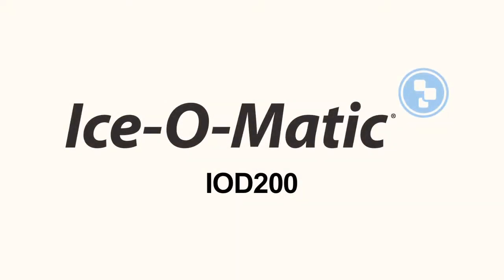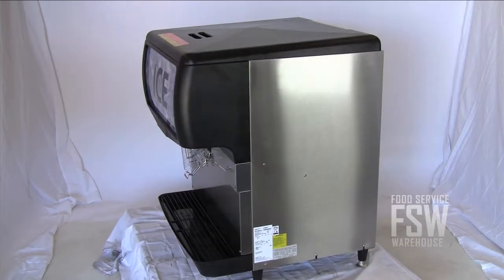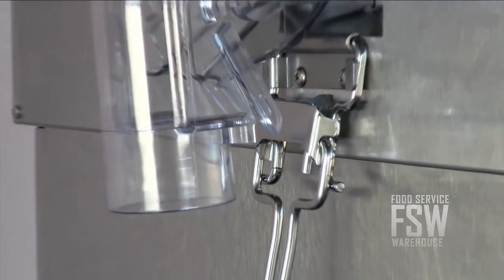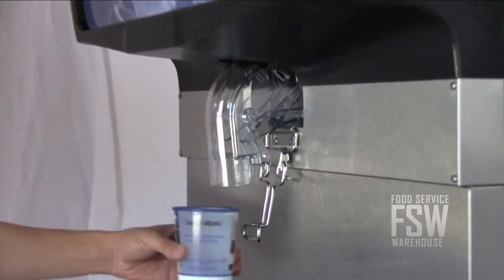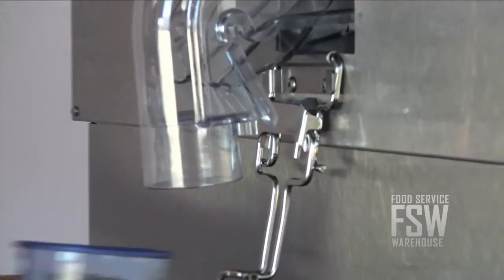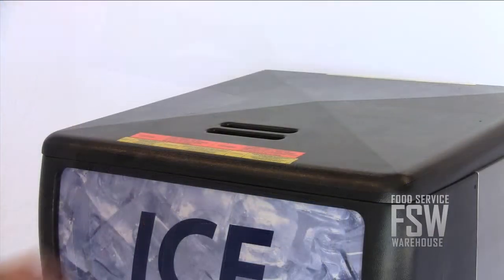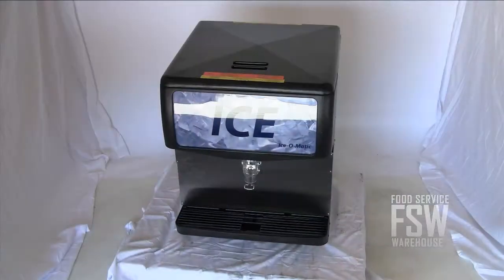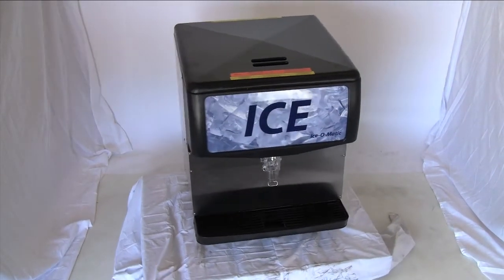Ice-O-Matic (IOD200) 200 Lb Countertop Ice Only Dispenser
The Ice-O-Matic IOD200 is a 200 pound countertop ice dispenser, great for a hotel or quick-service restaurant. The 200 pound ice-storage capacity, space-saving features and user-friendly operation might make this the best ice dispenser for your light-to-moderate daily ice need.

The IOD200 is compact and efficient. The stainless steel exterior is corrosion-resistant, and the plastic pieces are smudge-proof, so wayward fingers won't mar the overall appearance.

The actual ice dispensing features are the coolest part. The Direct Dispense feature points the ice directly into the glass every time, while the Auto Rotate system turns the ice for 4 seconds every hour, eliminating jams before dispensing. Plus, the Quick Stop feature prevents ice from overflowing to minimize waste. The user-friendly push-to-dispense operation makes for stress-free use every time.

Additionally, the IOD200 has an insulated ice bin to store the ice until you're ready to use it. This bin is even easy to clean. The Ice-O-Matic Power Clean advantage allows easy access to the bin for cleaning. It also has an interlock safety switch to turn off the machine when the front panel is removed, an added safety feature.

To get started, you will need a compatible ice maker and adapter kit on top of this dispenser. You can find these items on our website!

The IOD200 200 pound countertop ice dispenser offers several big benefits in compact countertop unit for your hotel or restaurant.